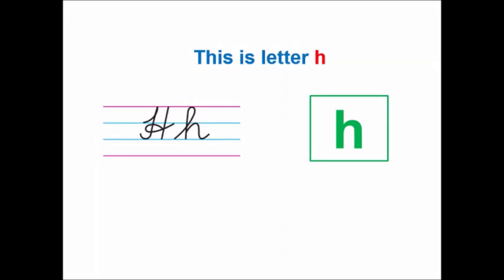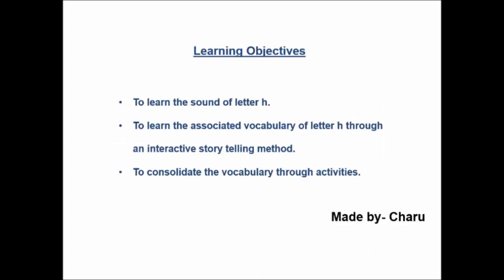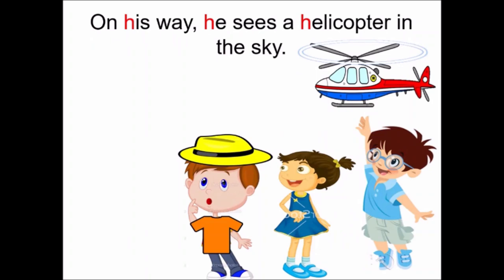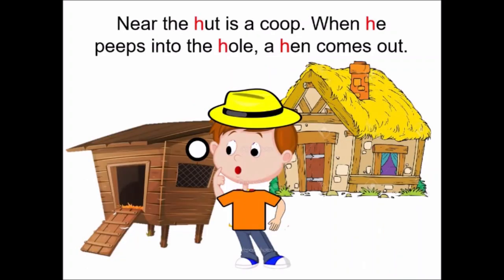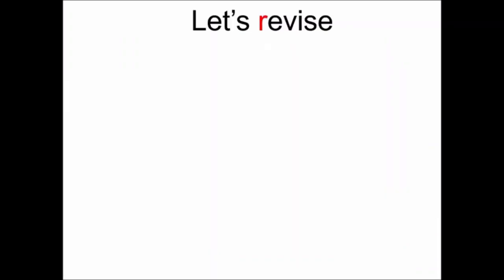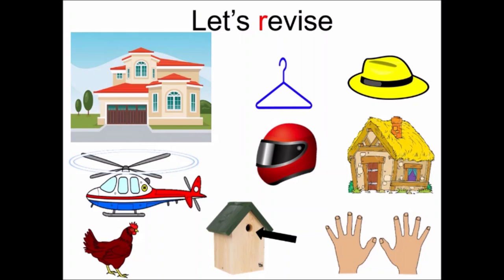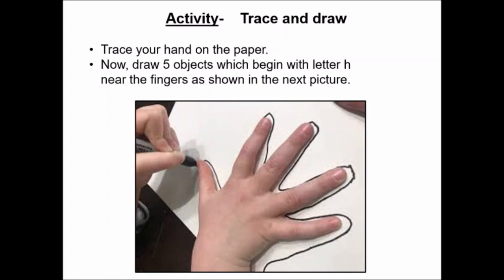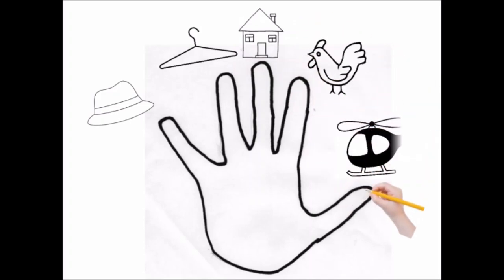Letter ' H h' with Charu Ma'am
Learning about letter h, its sound and vocabulary